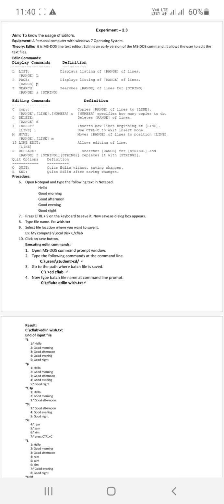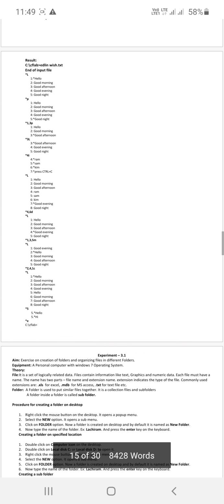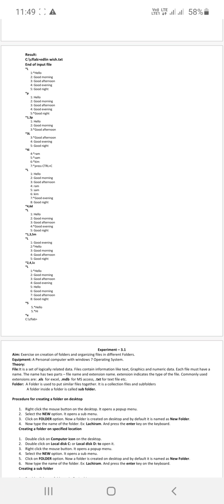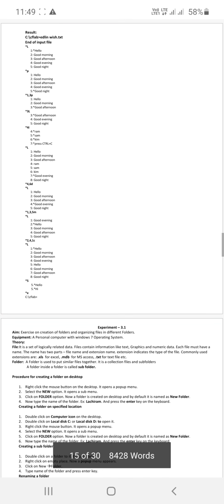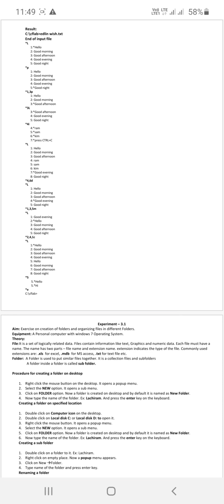text editor in ms dos